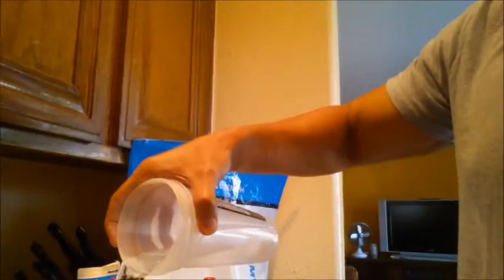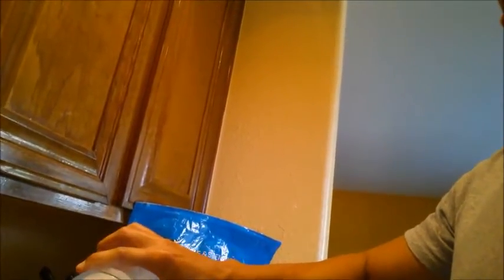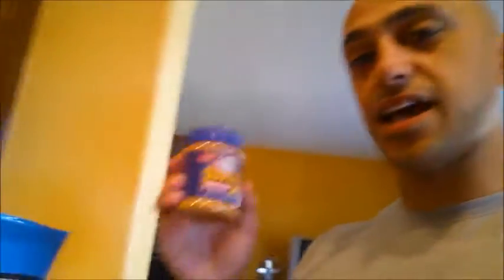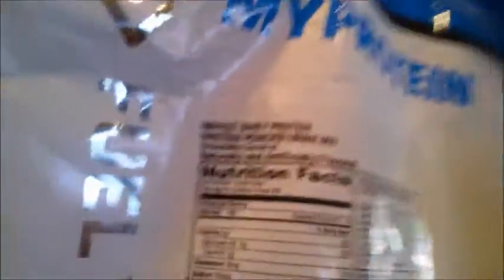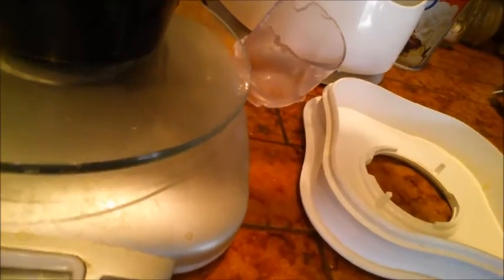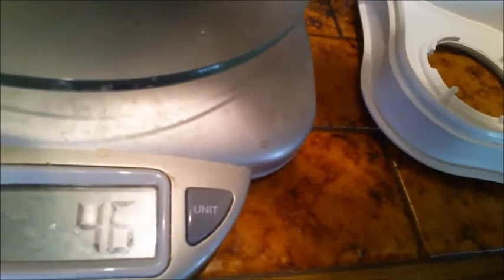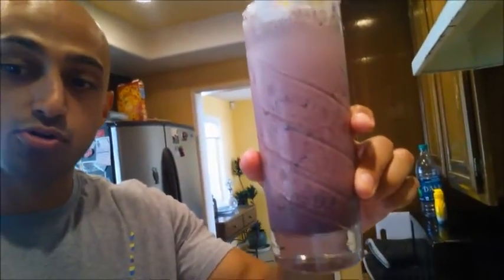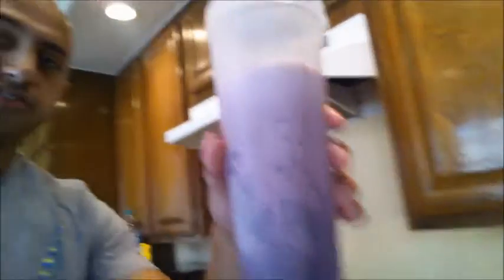High Protein, low carb Shake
RealResultsFitness.org
Amazon Store